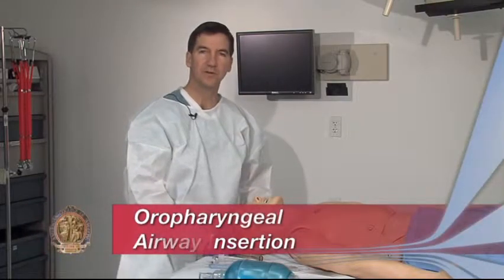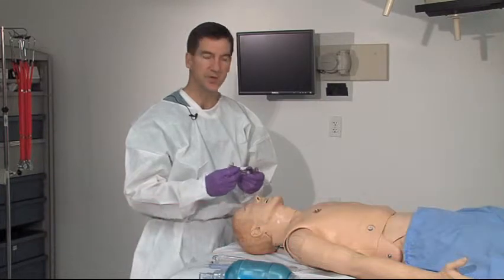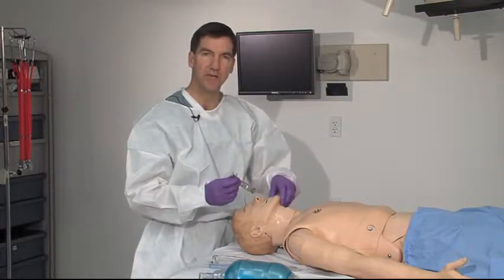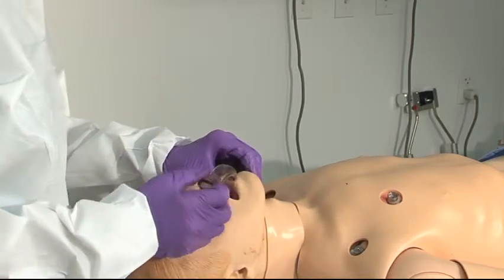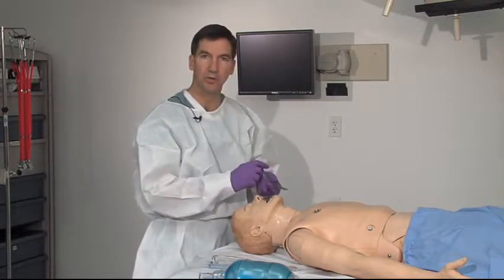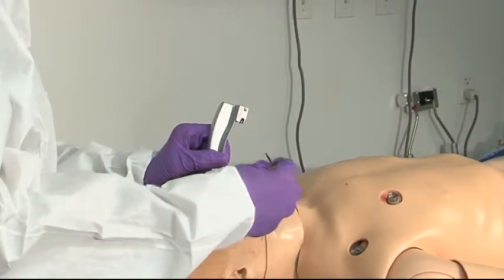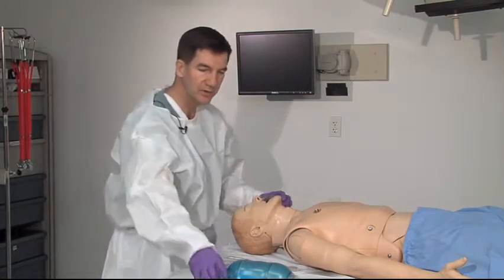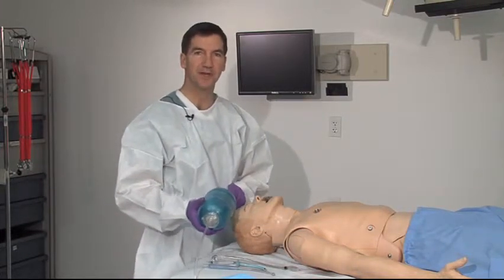Oropharyngeal Airway Insertion.mp4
Oropharyngeal Airway Insertion